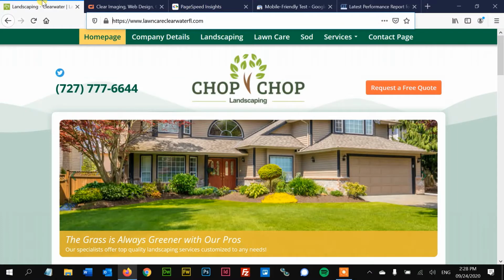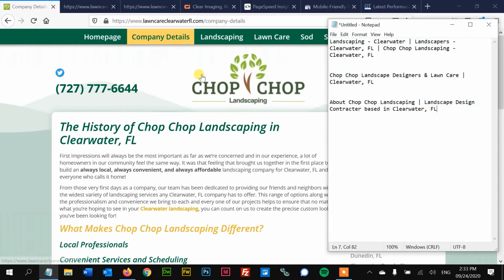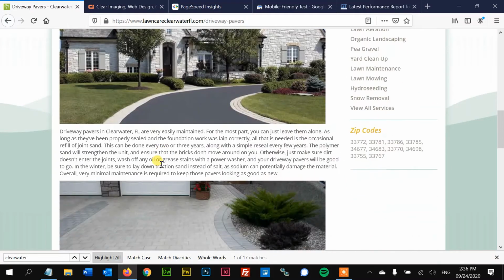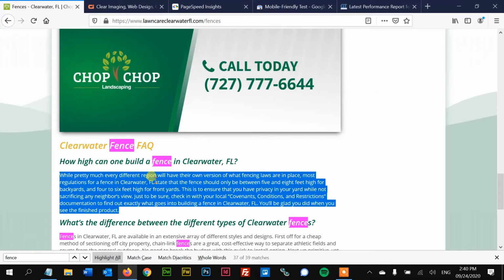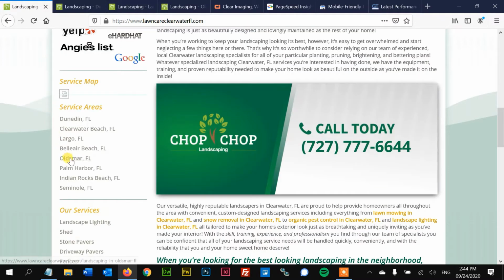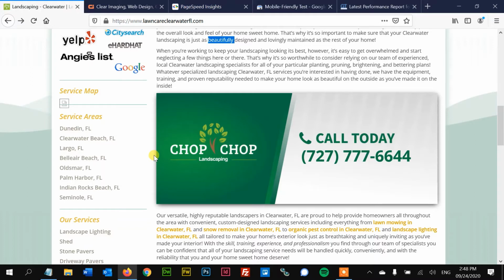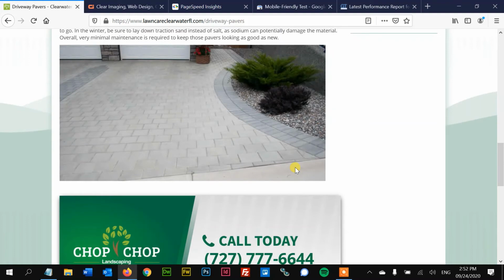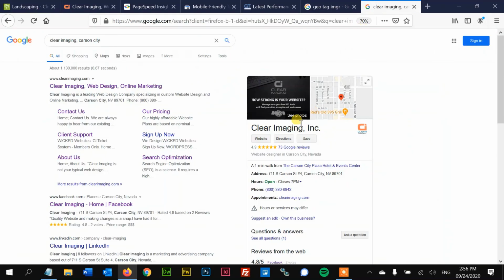How to optimize a landscaping website to dominate in Google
If you have a landscaping company you've got to watch this video so you can learn from these mistakes. If you don't  Google might penalize your website and your customers won't be able to find you. If you have any questions or need any help with your website, we are Clear Imaging and we can help you. Just come on down and see us: